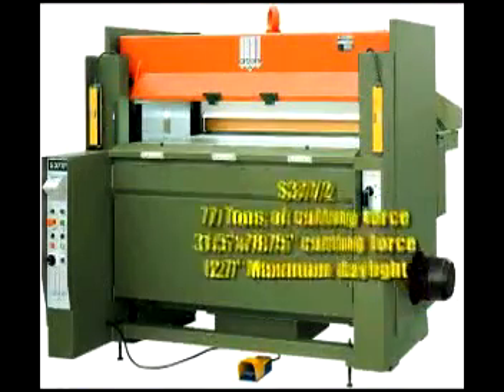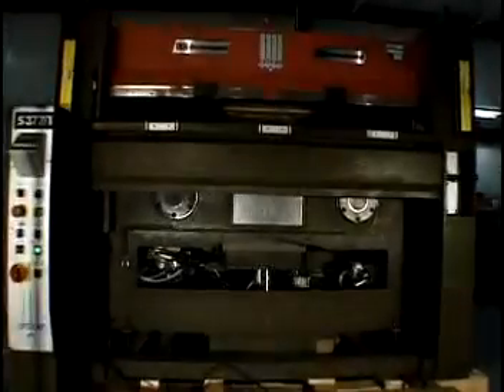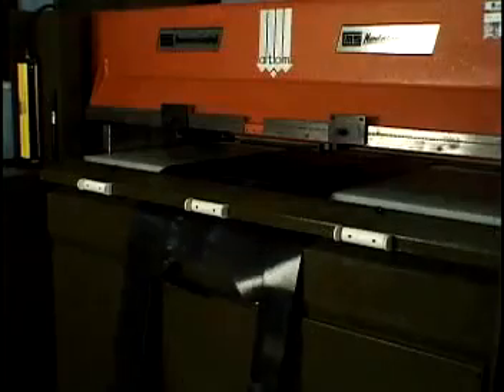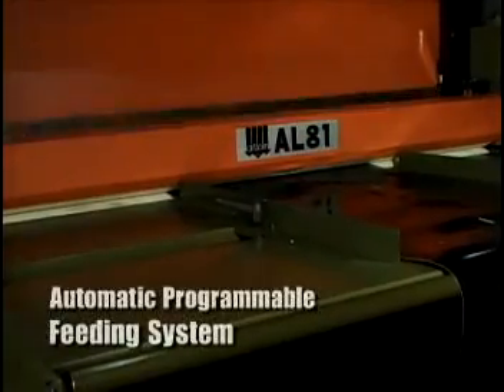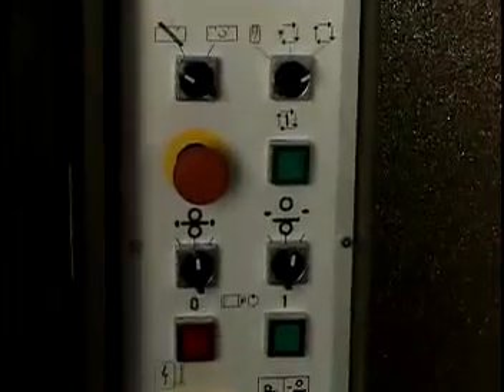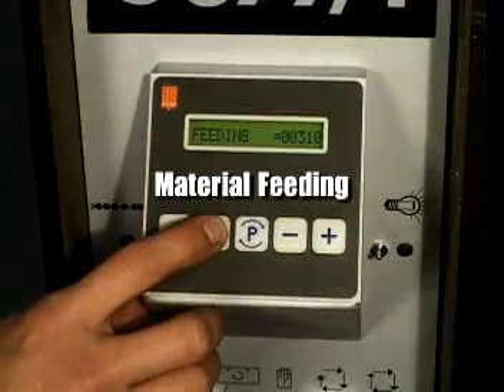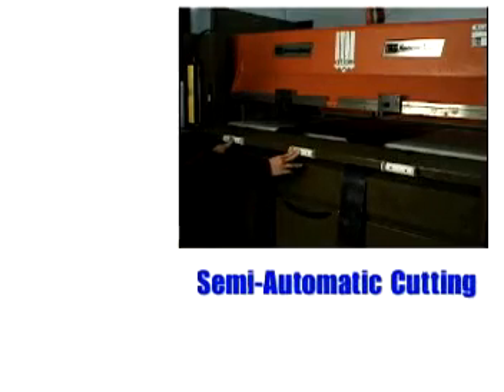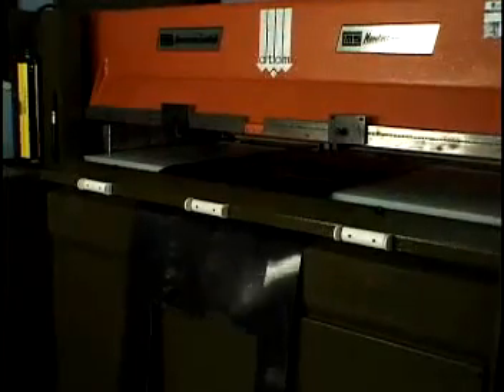ATOM S300 Series Full Beam Die Cutting Presses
The ATOM 300 Series of Full Beam Die Cutting Presses are the traditional machinery used for cutting roll materials & can be set up as a manual, semi-automatic or fully automatic die cutting machine. Instead of traditional solutions based on a hydraulic twin cylinder or four post models, the special ATOM kinematic mechanism (Y Fulcrum) with a single hydraulic cylinder is employed with guaranteed superior performances. This technique allows a real perfect parallelism between the upper & lower platen surfaces, with more uniform distribution of the cutting force and a faster cutting cycle than common die cutting machines.
The ATOM S300 series can be equipped with a programmable nip roll feed system & set-up as an automatic cutting press. The operator simply enters the die depth, configures the gap, initiates the start cycle and the machine automatically begins feeding and cutting with speeds up to 20 cycles per minute. Manual machines can also utilize the nip roll feeder but the operator must step on a foot-pedal to commence feeding and then hit the two button switch to engage cutting. With an increased daylight of 320mm & illuminated work area, sheeted materials can also be processed with full visibility for the operator. This series is available in 77, 110 & 165 US tons with cutting surfaces up to 2000mm x 1350mm.